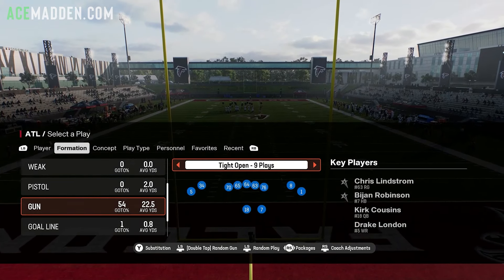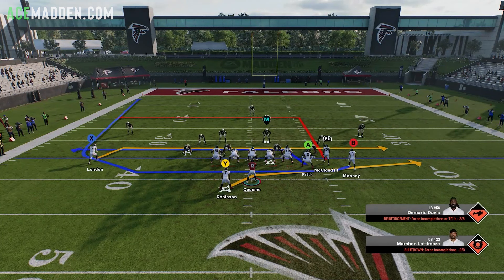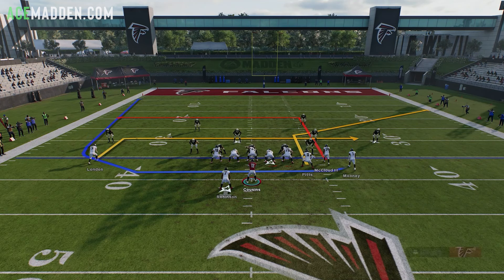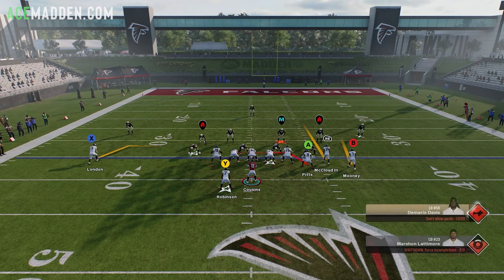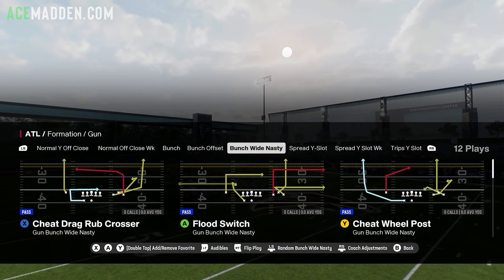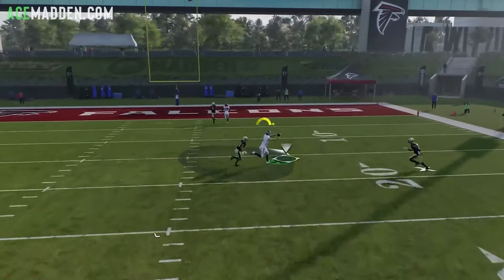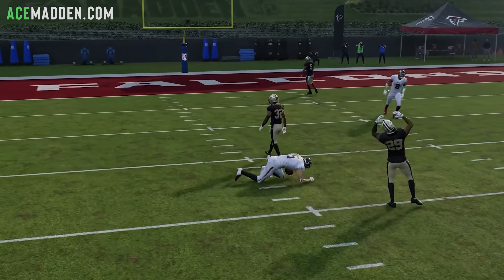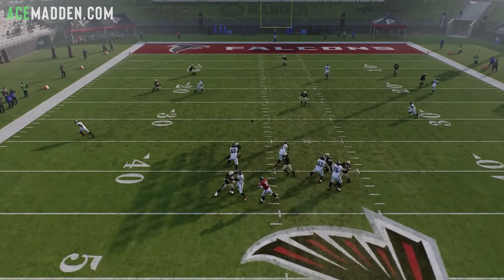This Falcons Mini Scheme DESTROYS Defenses! Madden 25 Playbook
In this Madden 25 tips video, I'll break down some plays out of the Falcons playbook that can destroy any defense.

TIMESTAMPS
0:00 Intro
0:48 Subscribe 💚
1:06 PA Cheat Switch Dig
3:41 Y Trail
5:53 Cheat Wheel Post
7:52 Branch Return
10:03 Outro